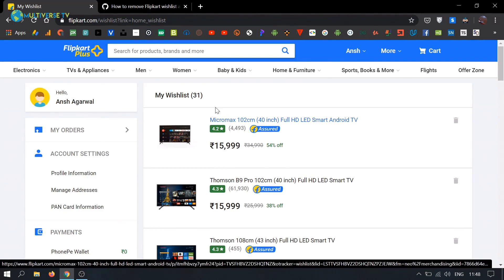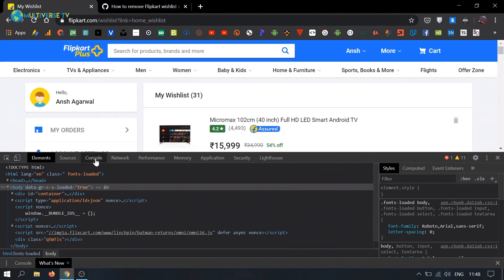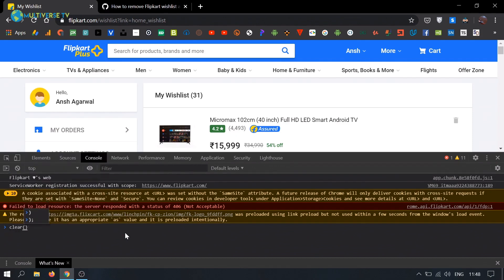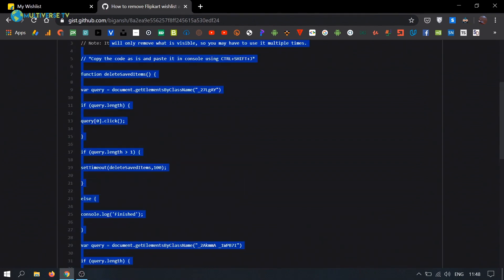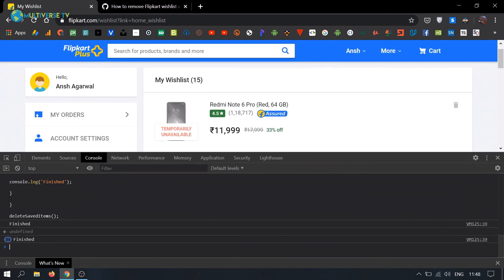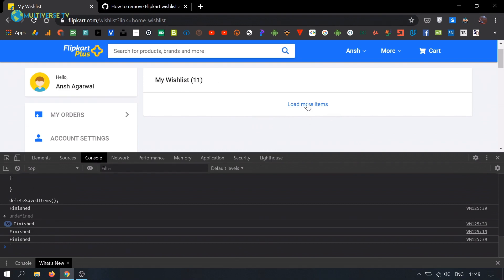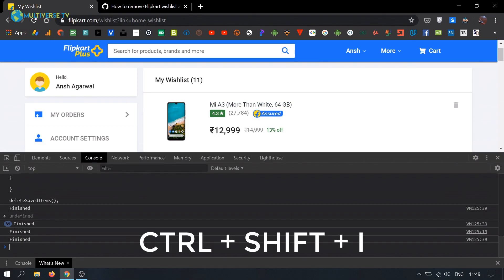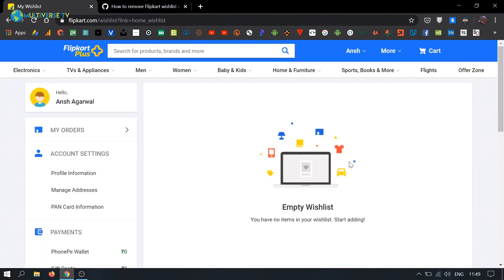How To Remove Items In Flipkart's Wishlist At Once | Easy & Fast | 2020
In this video, we are going to see a tutorial on how to remove Flipkart's wishlist items all at once even when there are no direct options to do so.

Welcome to our Multiverse. We are a technology, science, business, and vlogs channel with an educational yet entertaining focus.